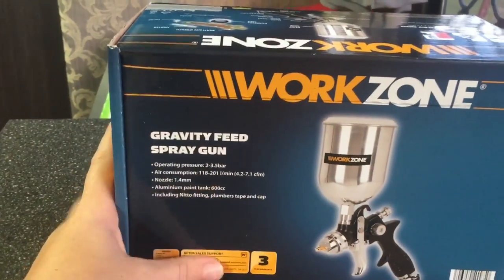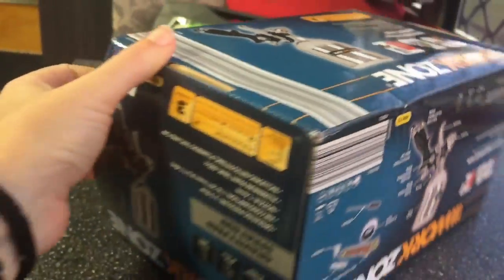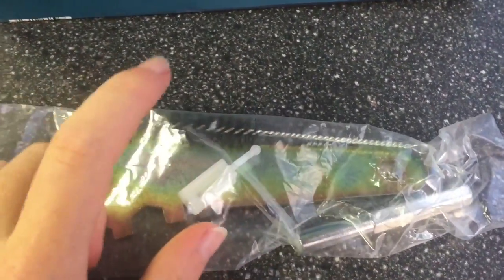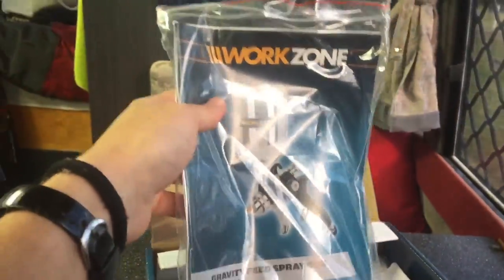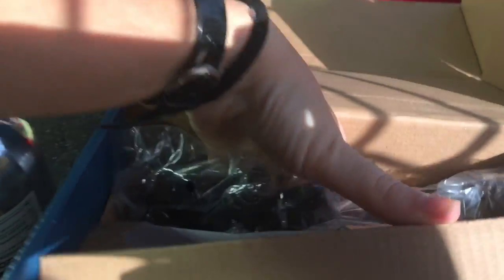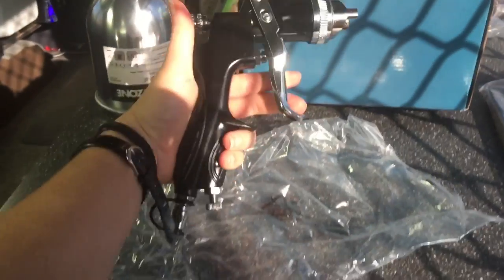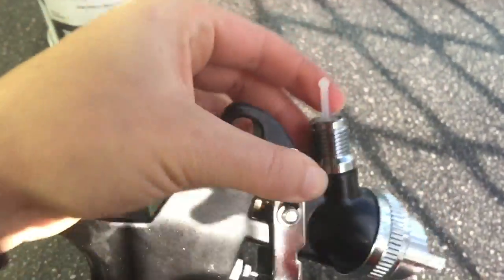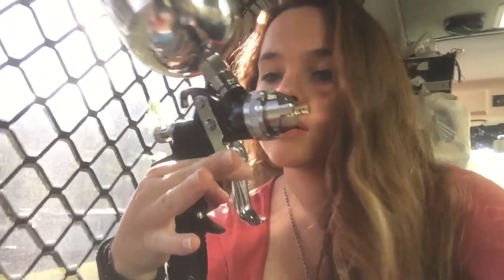Unboxing airbrush work zone